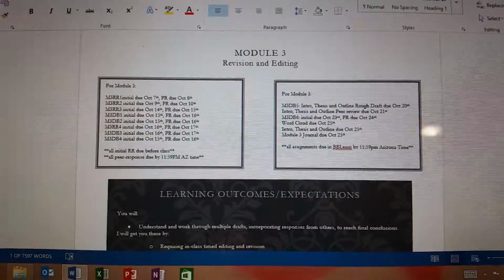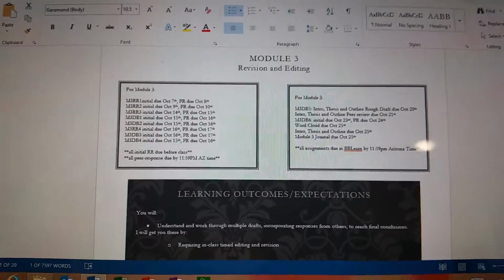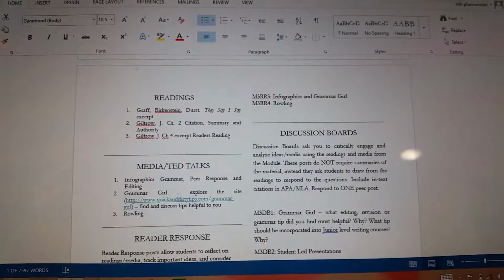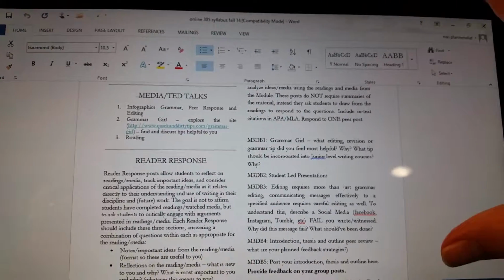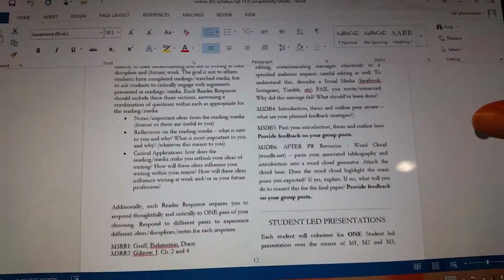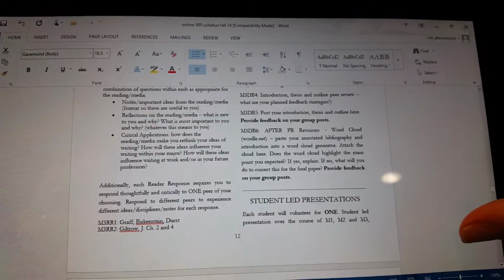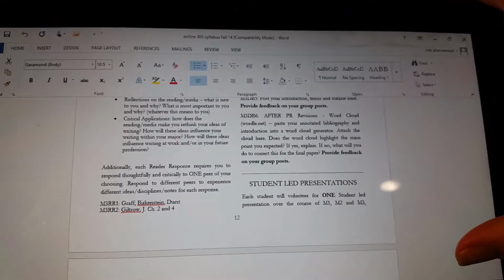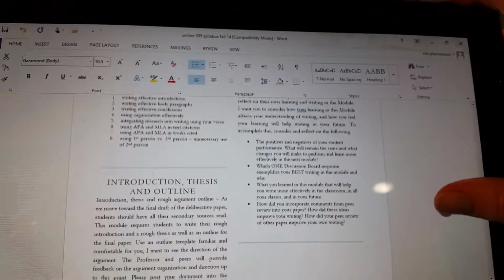F14 Module 3 Introduction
Halfway point!